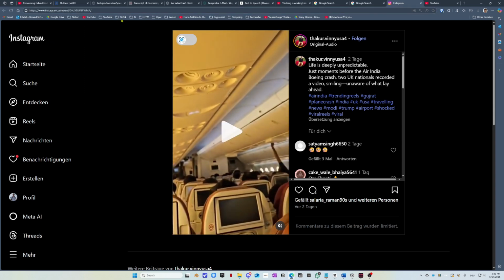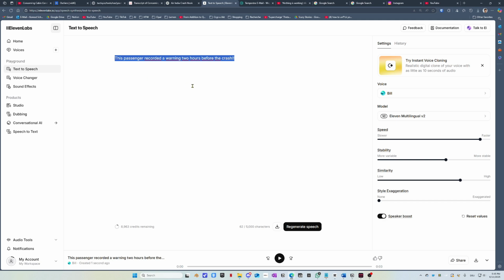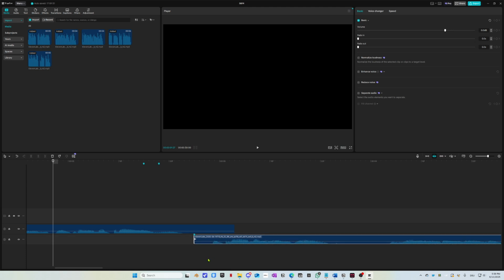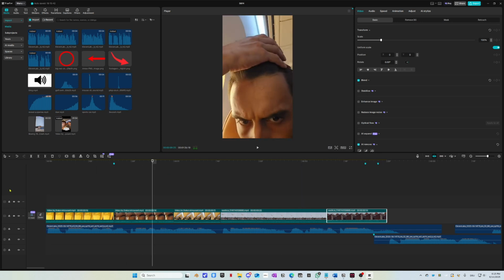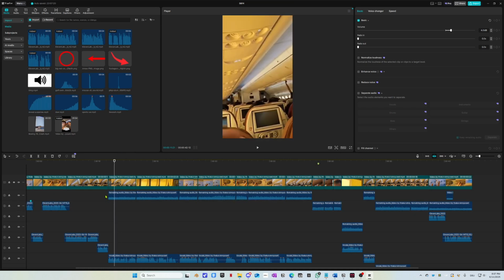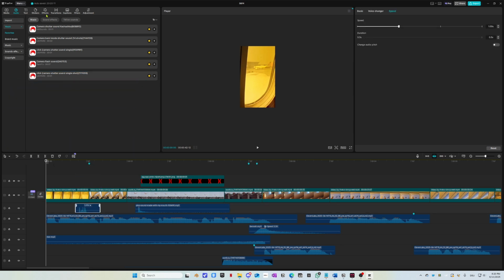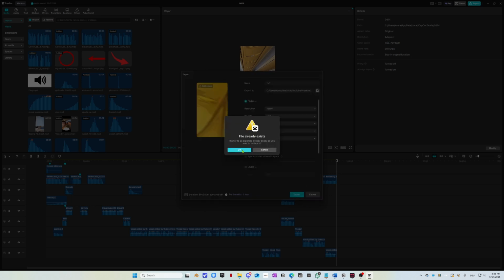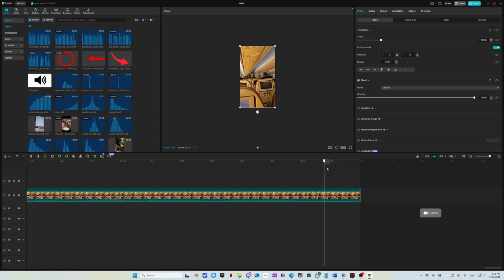How to Edit Commentary Shorts Like a Pro 🎬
Want to master the commentary niche on YouTube Shorts? Here's a full step-by-step tutorial on how to edit commentary Shorts like a pro. From choosing the right clips, adding voiceovers 🎤, subtitles ✍️, and engaging visuals to keeping your pacing perfect – this guide has everything. Whether you’re just starting or trying to level up your editing, follow every step and your Shorts will start popping off. Learn how to grab attention in the first 3 seconds, keep viewers hooked, and boost your retention. Perfect for TikTok-style commentary videos too!